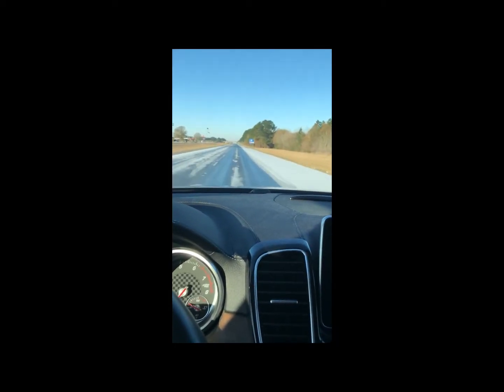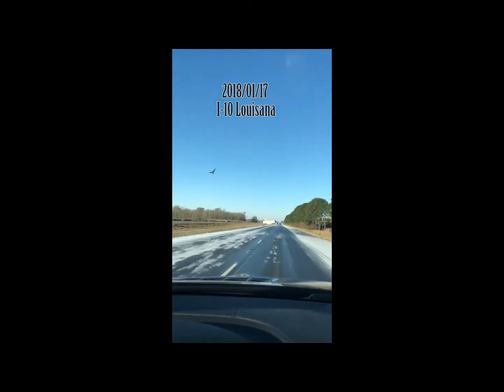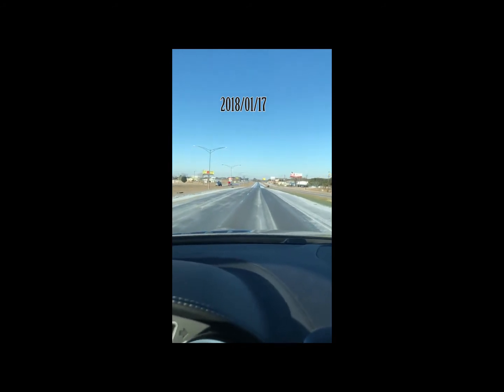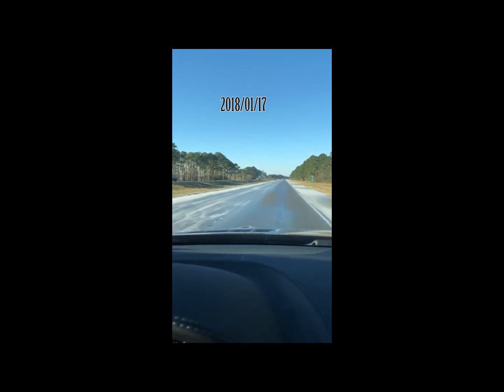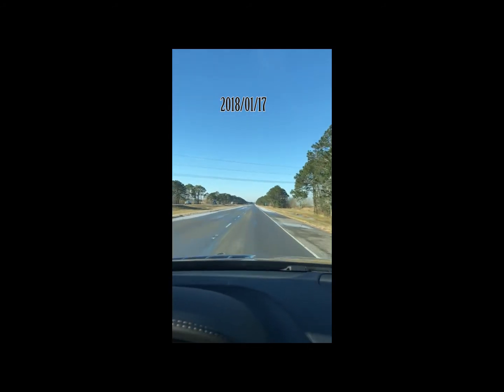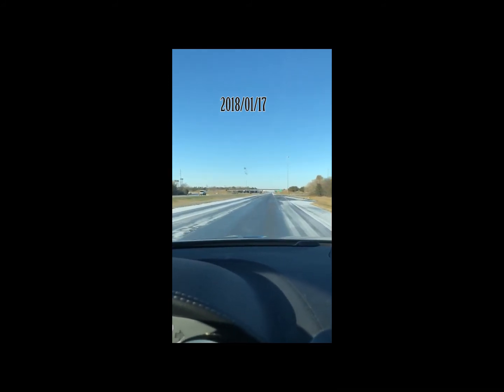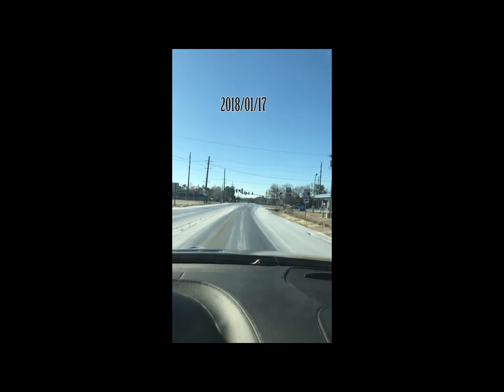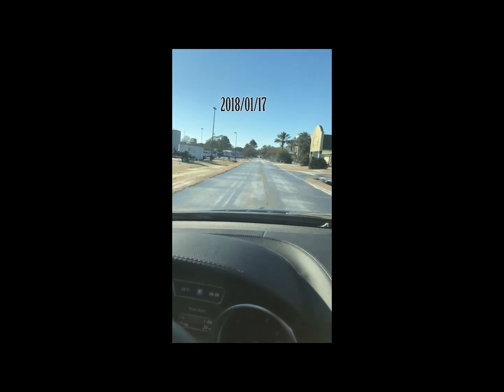2018/01/17 Winter Storm Lafayette Louiaiana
Winter Storm in Lafayette, LA